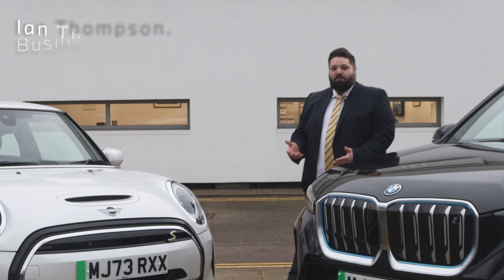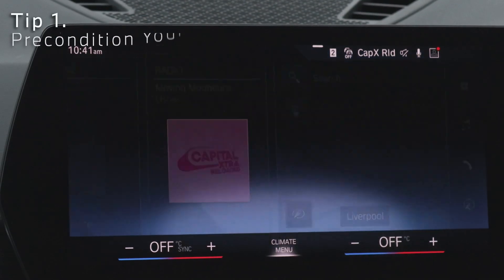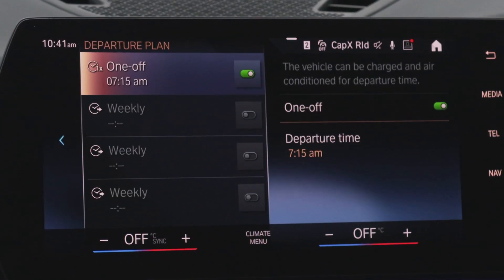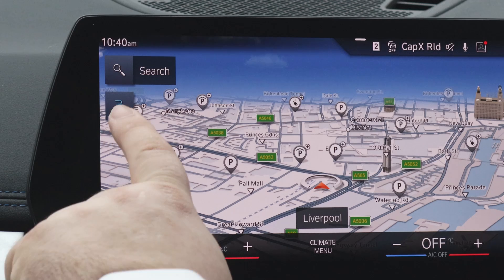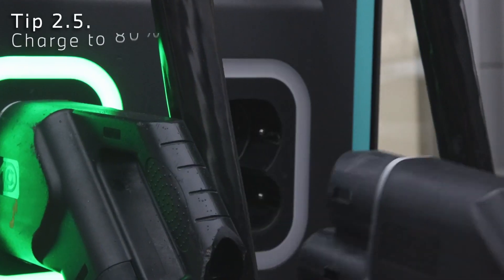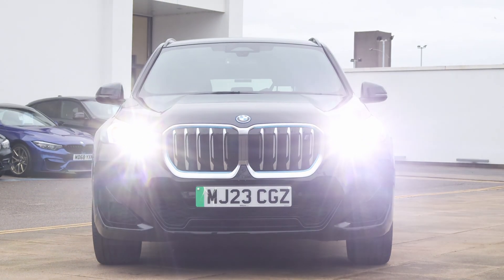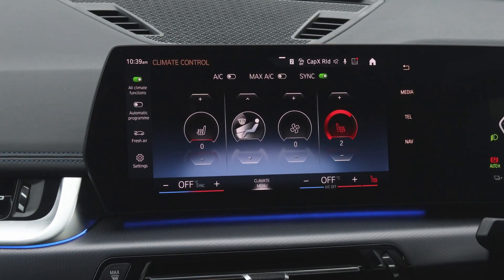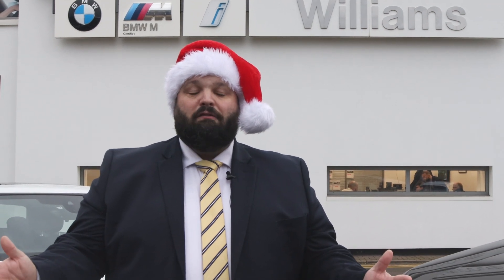3 Tips For Winter Travelling | Williams BMW.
Ian Thompson, from Williams BMW Liverpool, has some handy tips on how you can maximise your electric range through the winter periods.

Did you have any top tips? Let us know.